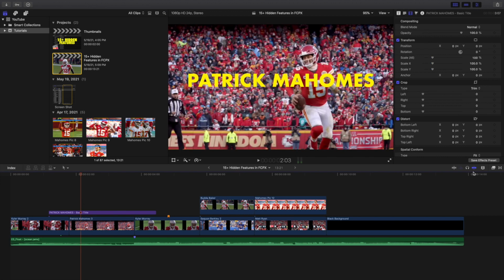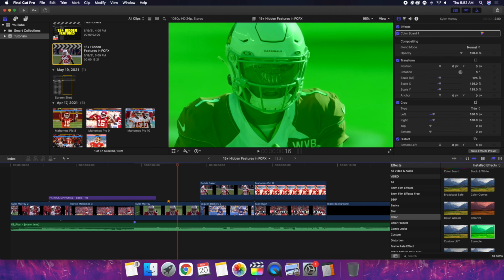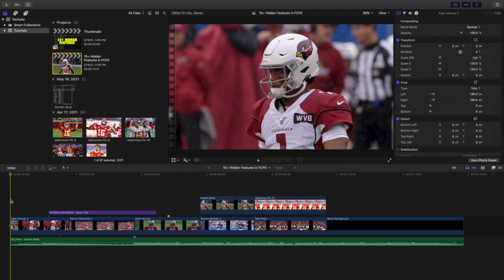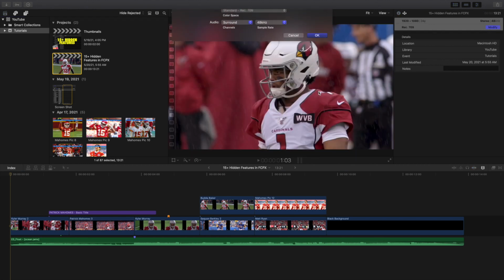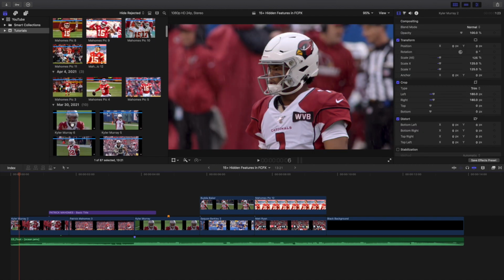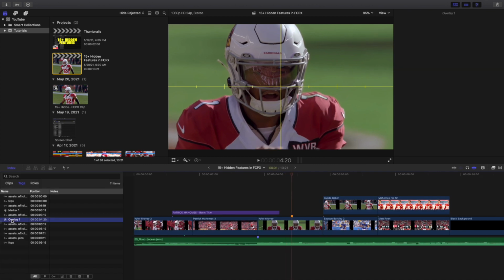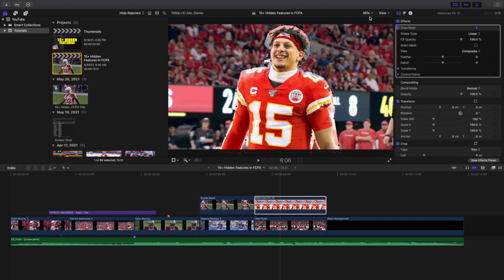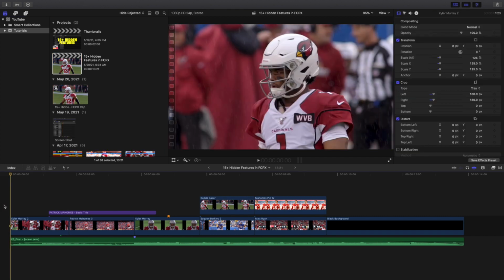15+ Hidden Features in Final Cut Pro X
In this tutorial, I will break down 15+ Hidden Features in Final Cut Pro X

Timestamps:
Intro - 00:00
Snapping - 00:10
Creating Presets - 1:15
Optical Flow - 2:26
Automatic Speed - 3:12
Favoriting Clips - 3:47
Sound Design - 4:24
Moving Clips - 5:59
Deleting Clips - 6:18
Used Media Ranges - 6:52
Compound Clips - 7:46
Grid Lines - 8:16
Index Function - 8:45
Info Section - 9:37
Transparency Grid - 10:00
Social Media Cropping Tool - 10:46
Finding Backups - 11:46
Duplicating Projects - 12:10
Outro - 12:51